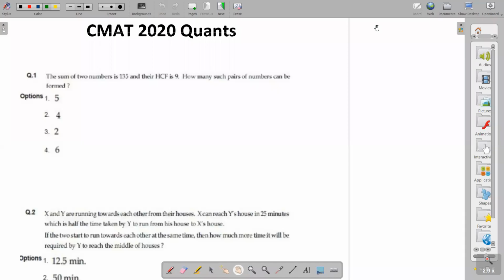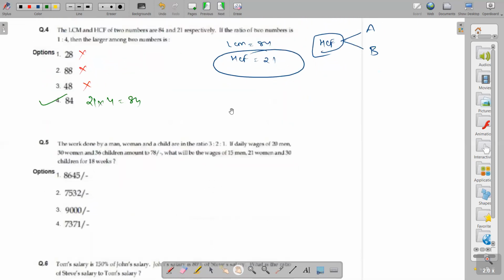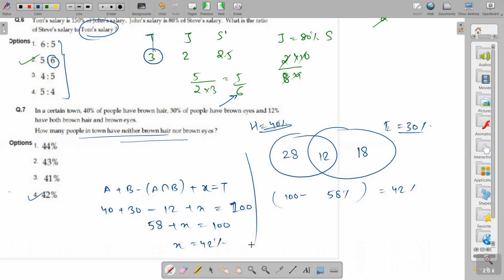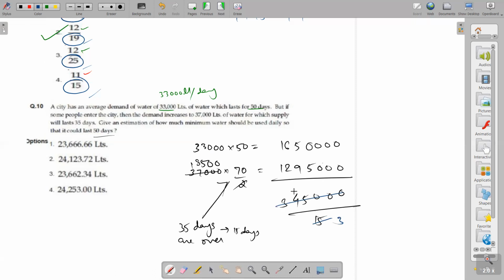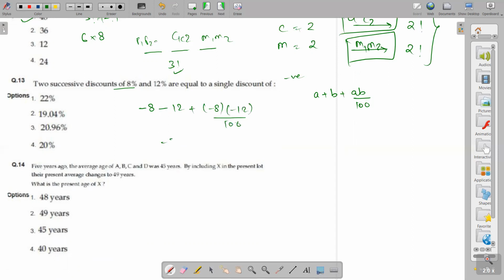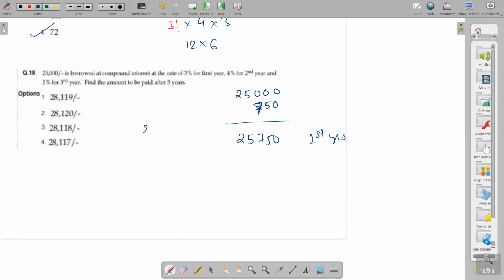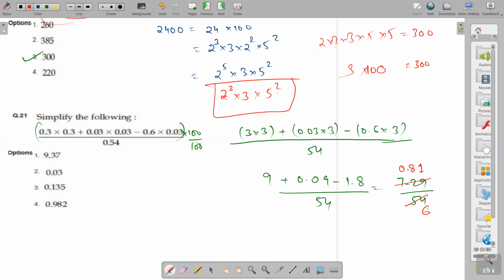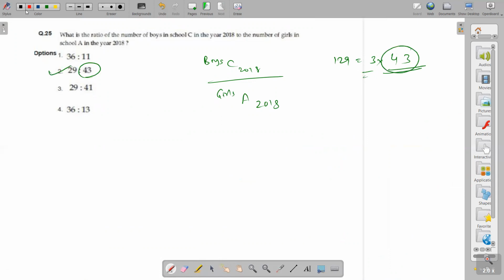How to Approach Quantitative Aptitude for CMAT 2020